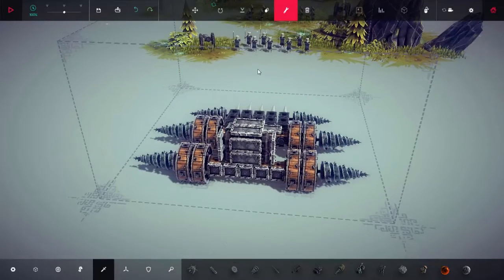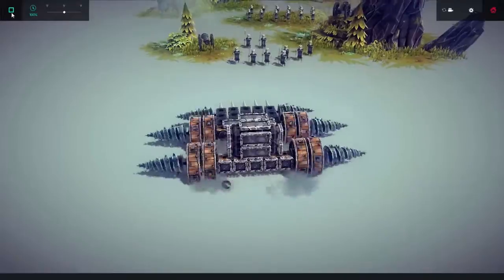Besiege Zone 9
Hi and welcome to Play n See Gaming.

In these videos I will guide you through on how to quickly beat all levels in Besiege.

Ask any questions you may have & I will do my best to answer!